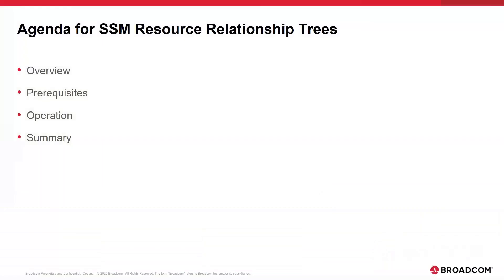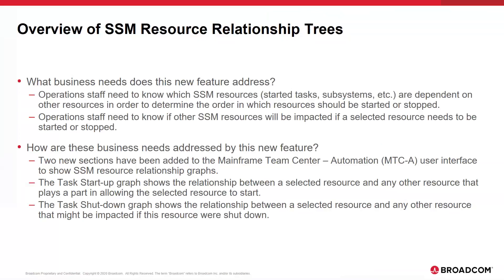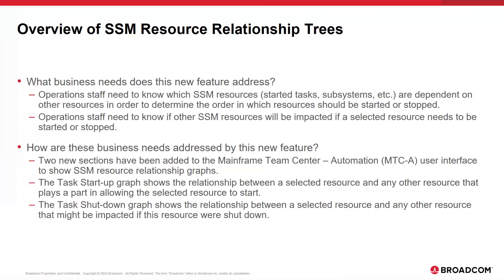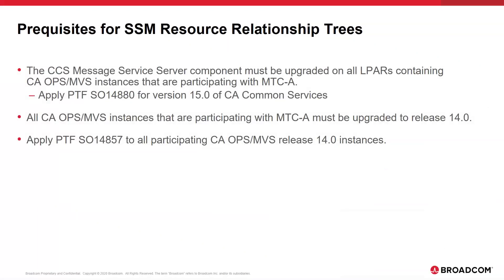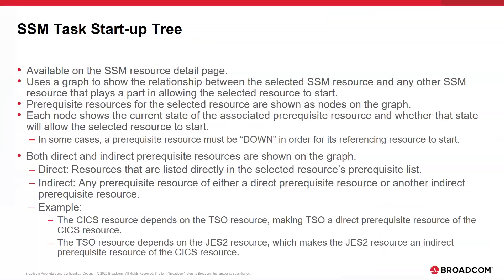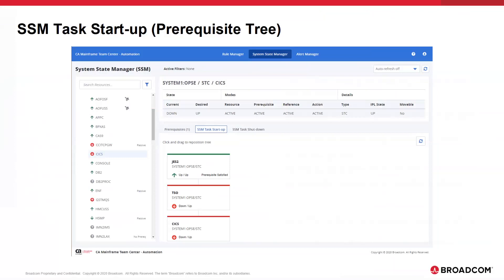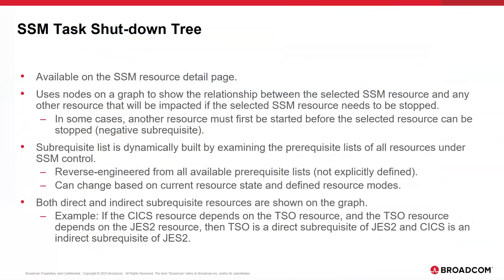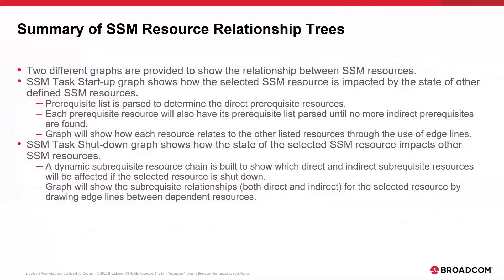CA OPS/MVS Event Management and Operations - System State Manager (SSM) Resource Relationship Trees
This video introduces the new System State Manager (SSM) Resource Relationship Trees feature of the Mainframe Team Center - Automation component of CA OPS/MVS.